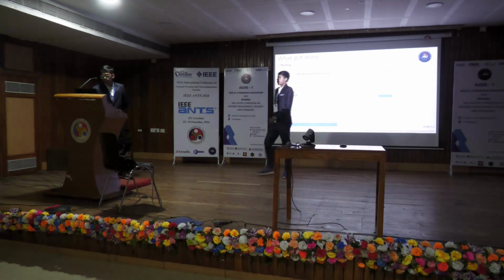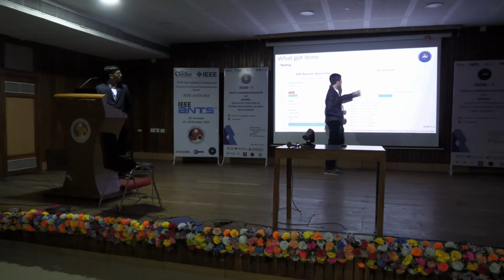AIORI-1 Hackathon Grand Finale – Team Red Relay Presentation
Team Members:
Debarghya Bhattacharyya
Aditya Ghosh
Dipankar Basu

Problem Statement #1:
Designing a Tool for Querying DNS Resolver Information